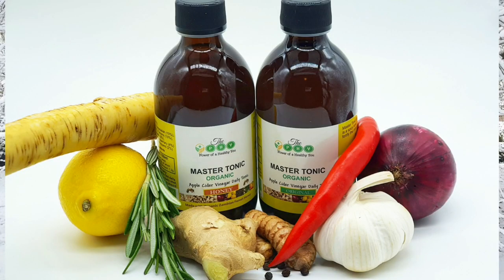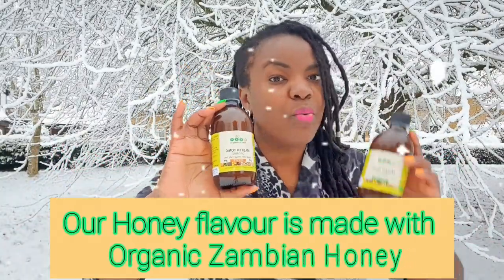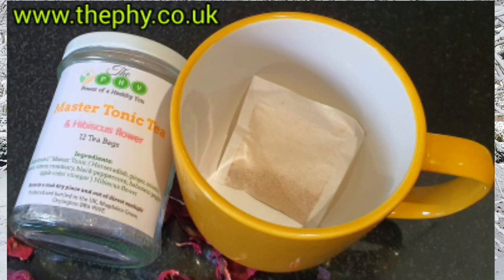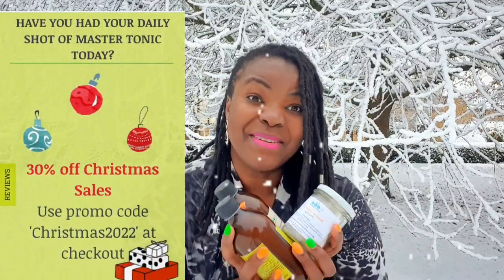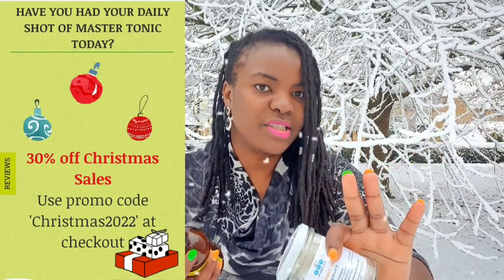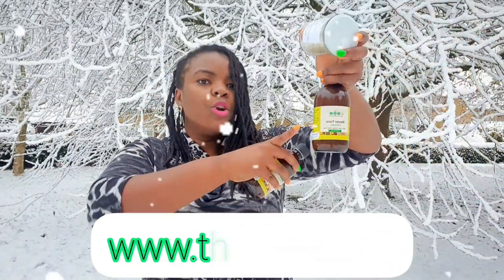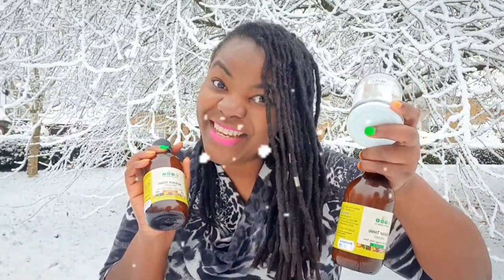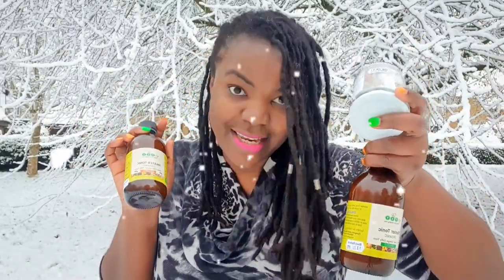Organic Herbal Remedy to support your health and immunity this winter.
Our Organic Herbal Remedy will support your health and immunity this winter season. Stock up on The PHY Master Tonic Drink and Tea. You can dilute it in water, add it to your drink, tea, marinate and it is perfect as a daily shot.